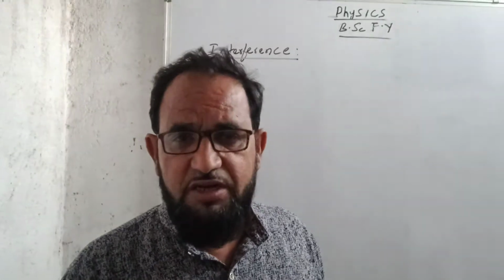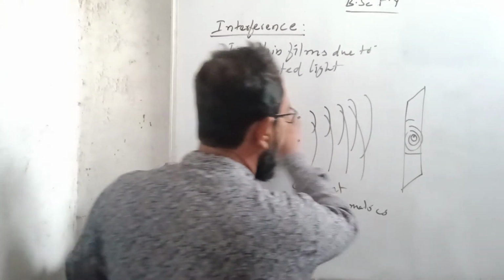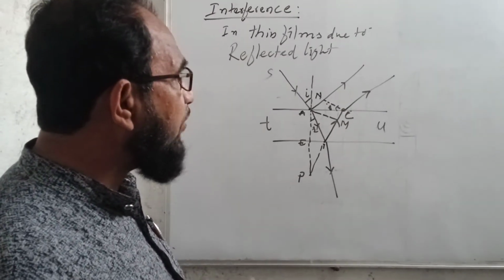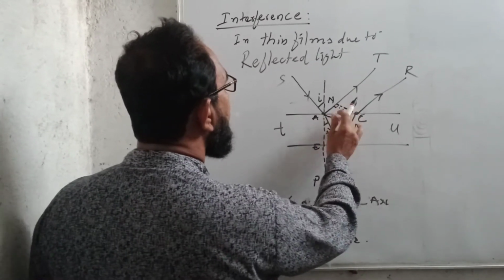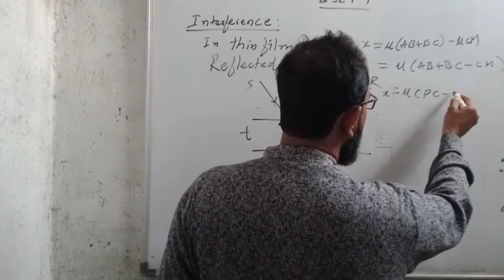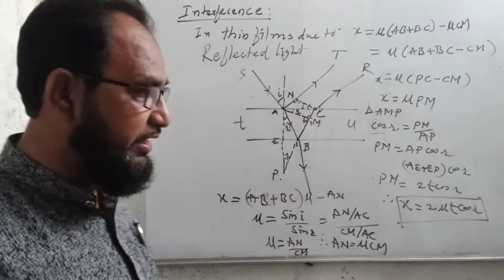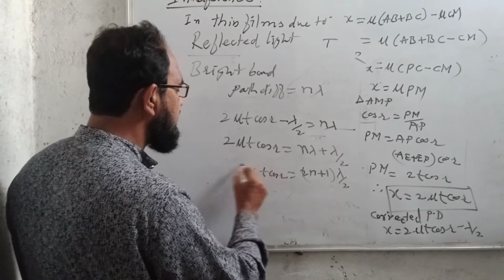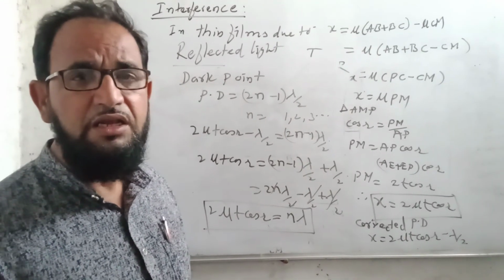Interference in thin films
interference in thin films due to reflected light